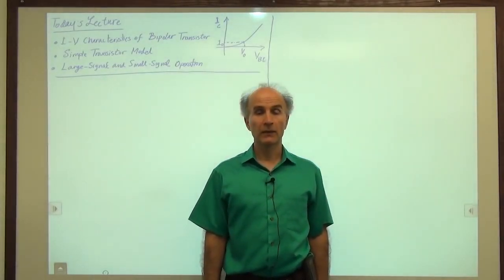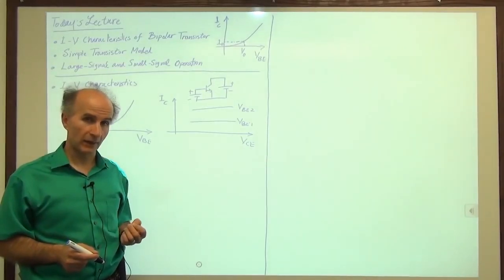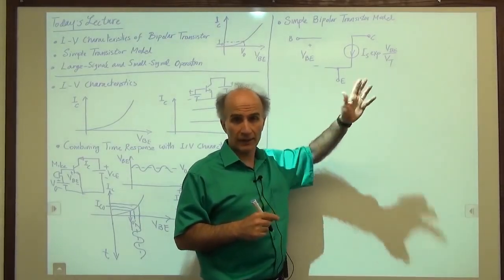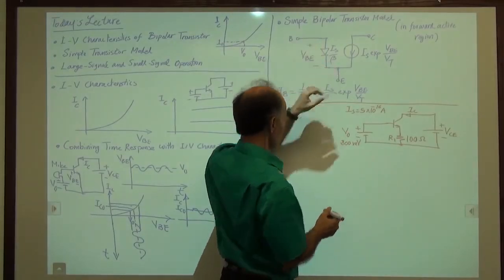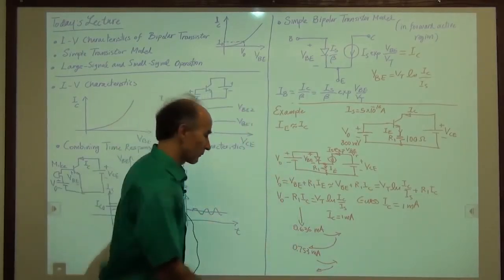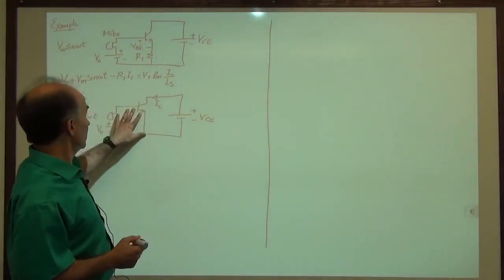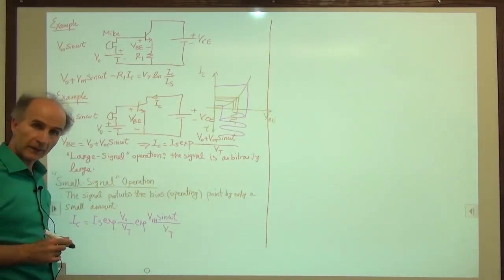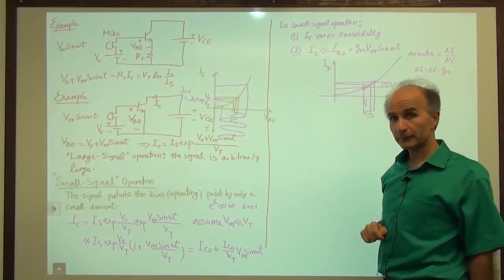16 Razavi Electronics 1, Lec 16, Large Signal & Small Signal Operation